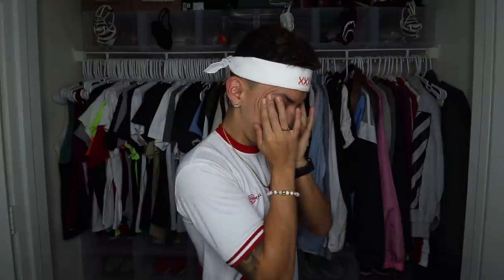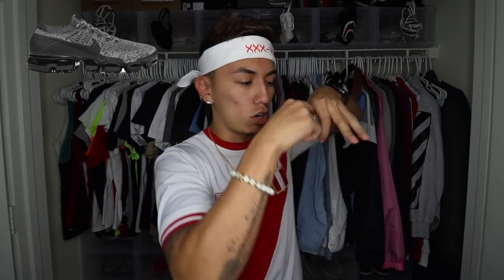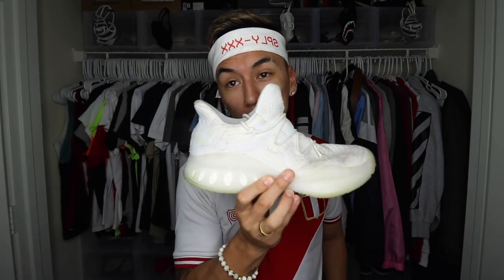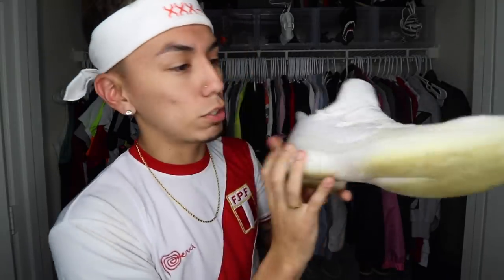WORST SNEAKER RELEASES OF OCTOBER 2017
-RANDOM LINKS-

-MY LINKS-
MY KNIFE